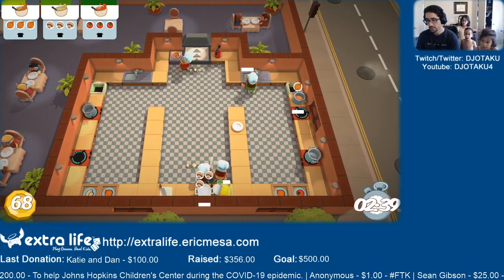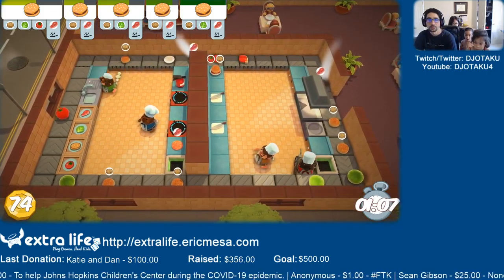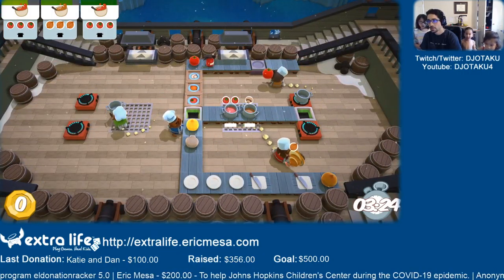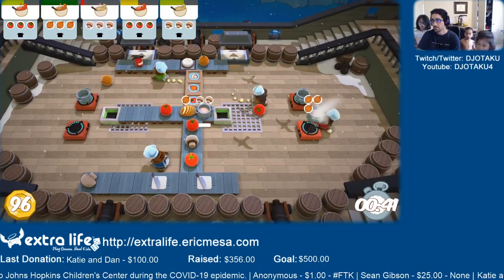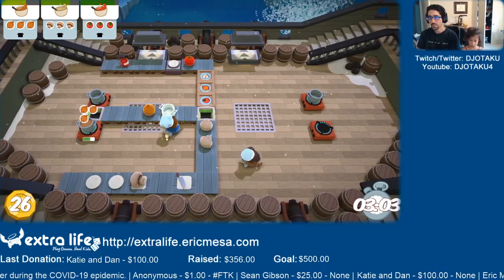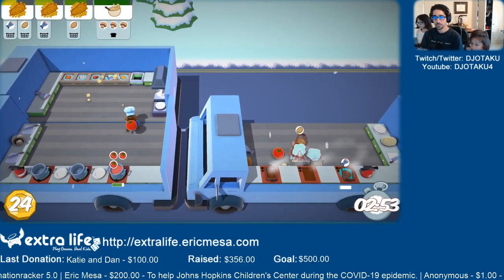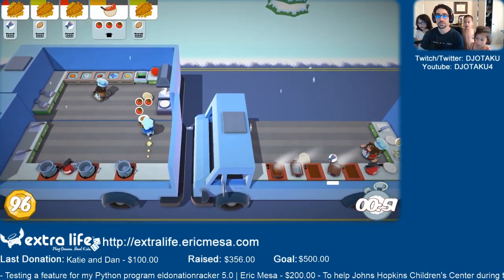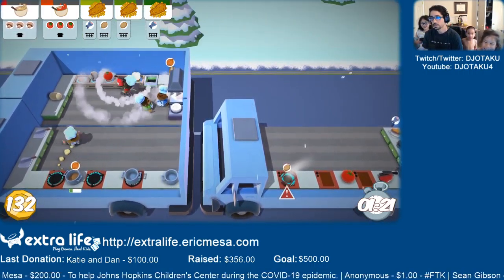ExtraLife: Eric Plays Overcooked Ep 03 - Sometimes you just have to call it